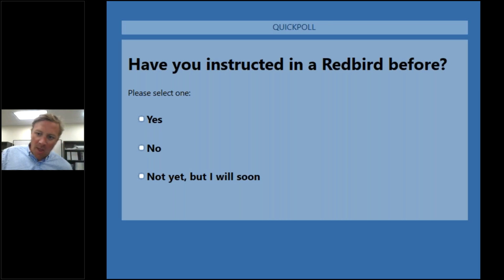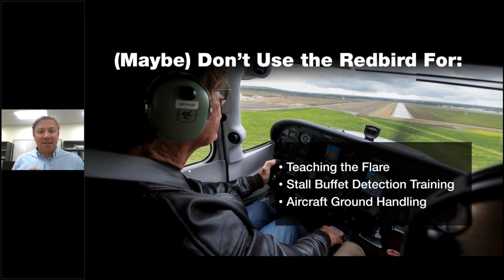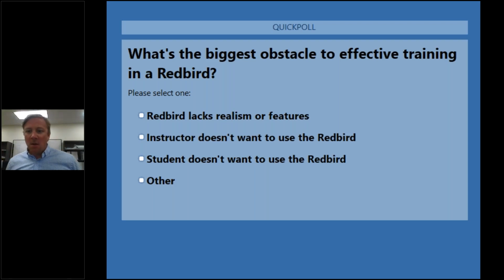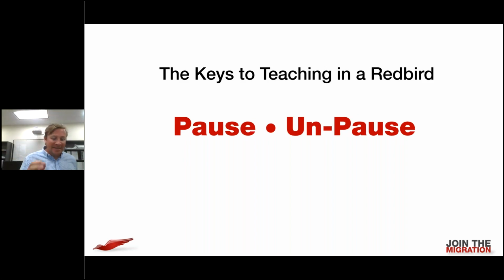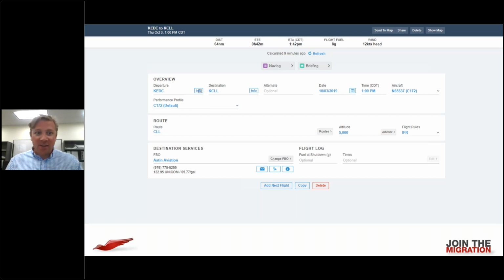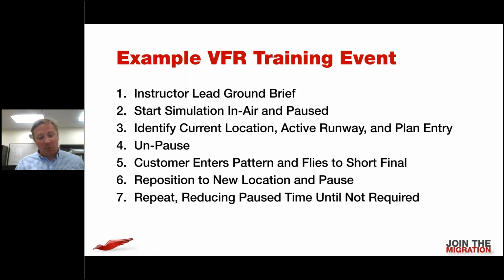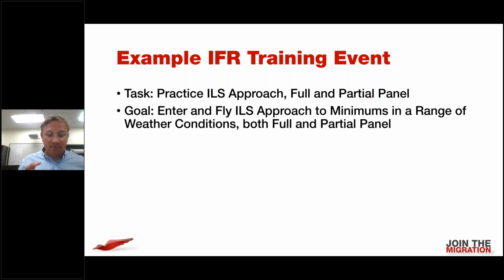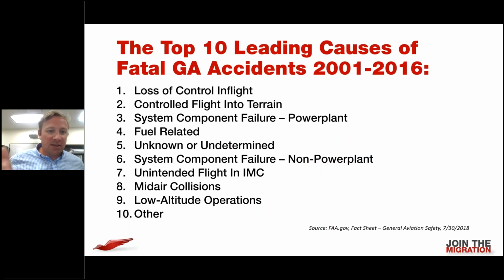[Webinar] Best Practices for Teaching in a Redbird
As your flight school takes steps to resume normal operations, your flight simulator can play a pivotal role in providing a safe and effective training environment for students. Tune into this webinar and learn how to make your Redbird the best classroom possible. Get tips and tricks for effectively integrating a simulator into your customers' training.